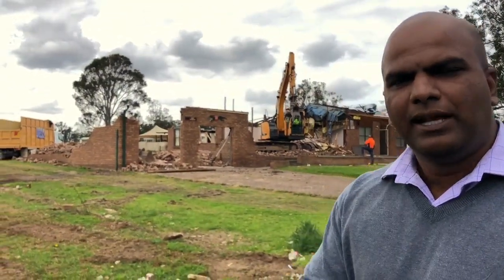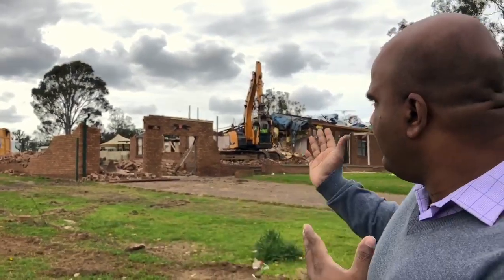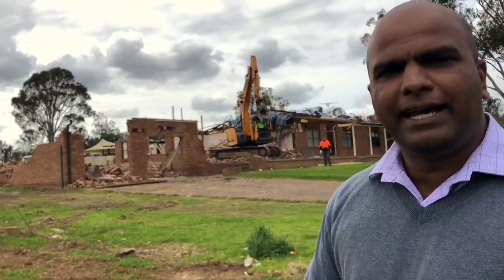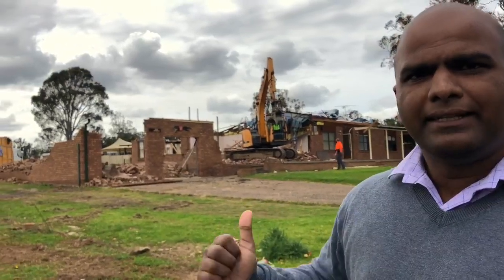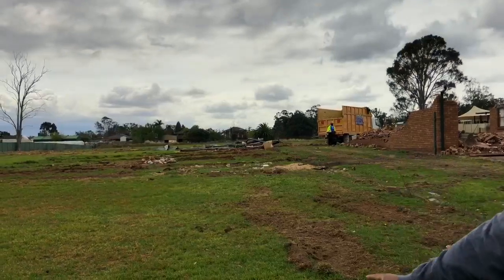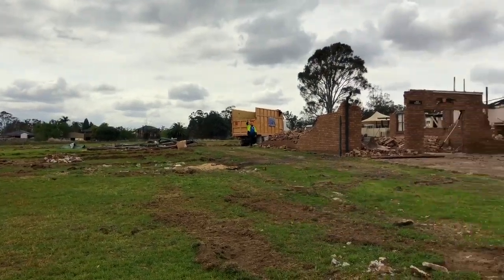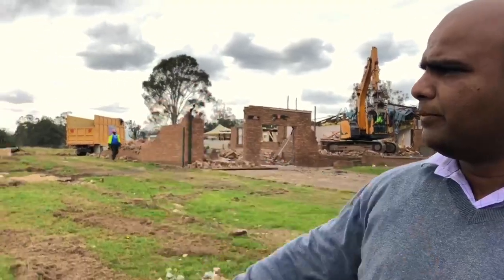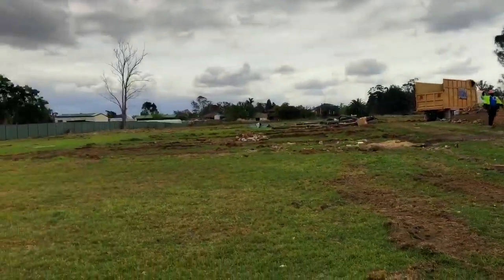The Wattles Project (Demolition stage)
This video is about The Wattles Project (Demolition stage)